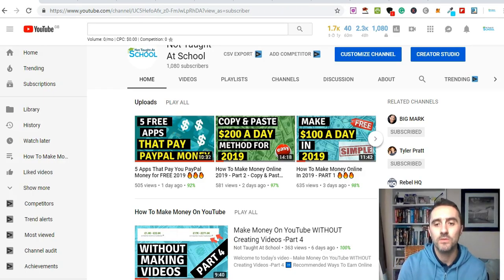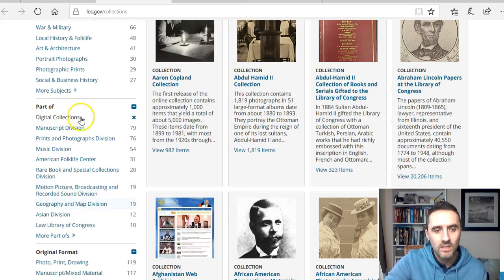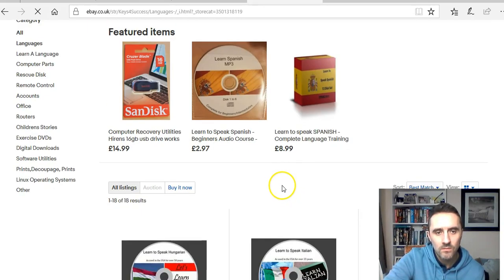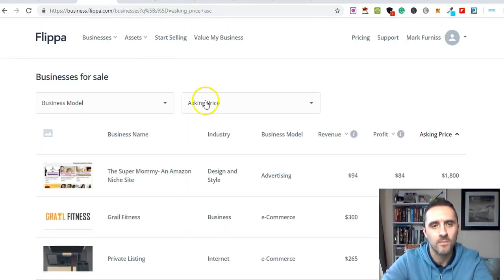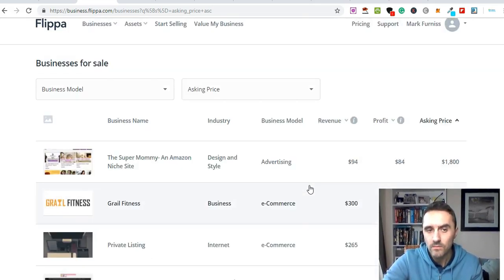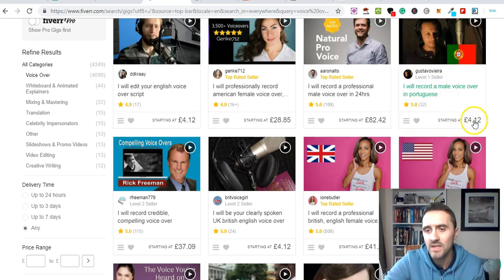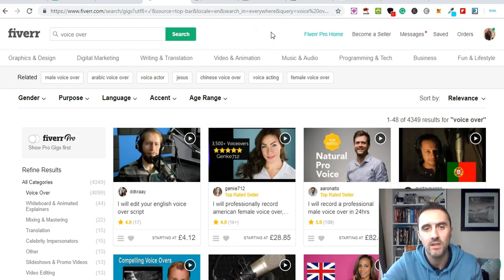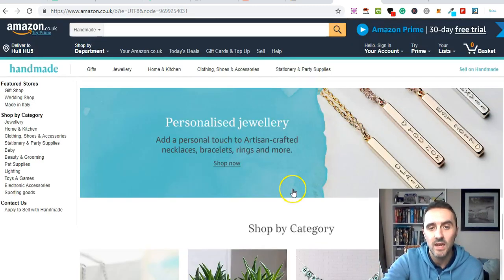10 Websites To Make $100 A Day Online In 2020 - FREE, EASY 🔥🔥🔥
Welcome to today's video - 10 Websites To Make $100 A Day Online In 2020 - FREE, EASY.

➡️ New Course To Make Money From Home.

➡️ Join My Member's Area To Grab All The Freebies I Shared In The Video.

In this video, I share 10 websites you can use to make $100 a day online from home.

I cover some really simple ways to make money online in this video and also share examples of people doing this.

All the website are free to join and you can start earning some extra money within the next hour.

Nothing I share in this video is difficult to start with, you do not need any special skills and most sites are available worldwide.

➡️➡️ TOOLS  ⬅️⬅️

Check out my blog for lots more ways to earn online and work from home.